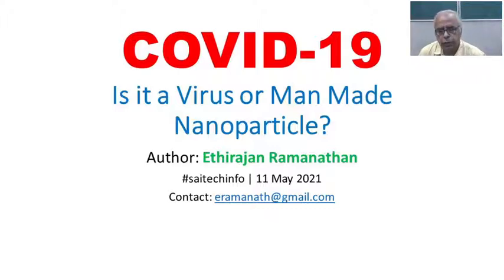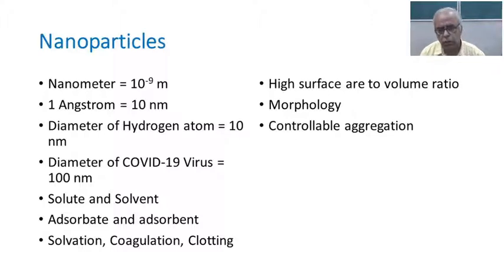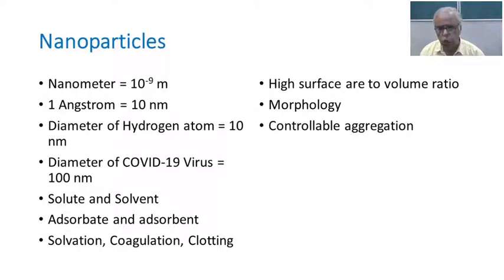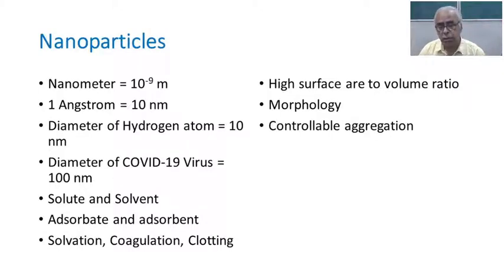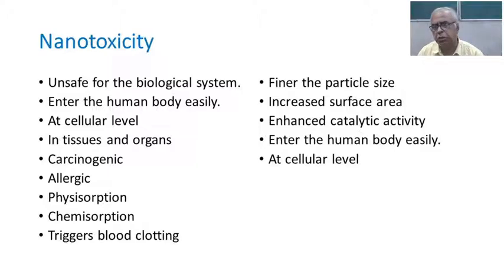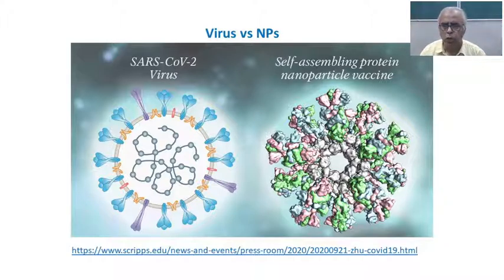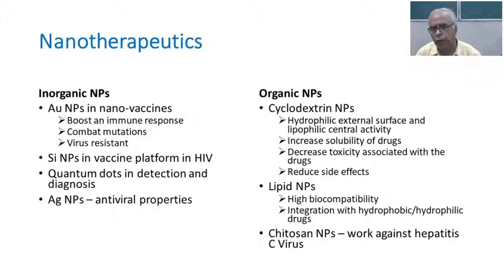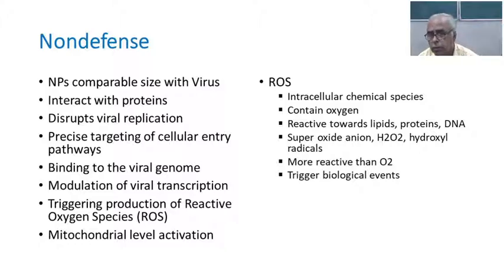Covid 19 Is it a virus or nanoparticle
4:55 Please read 1 Angstrom = 0.1 nm, diameter of Hydrogen atom = 0.1 nm
36:23 Please correct the subtitle as Nanodefence